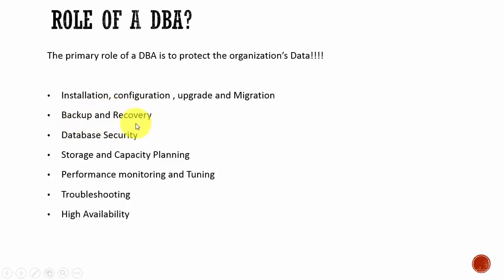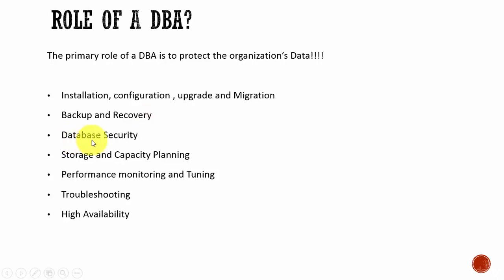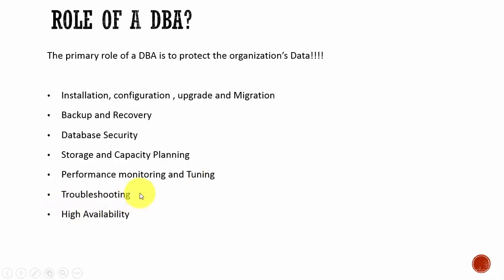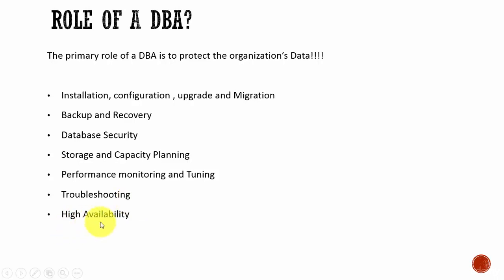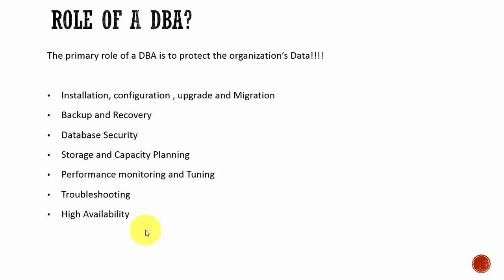Role of a DBA| Oracle DBA Tutorials for the Beginners | RR TECHNOSOFT